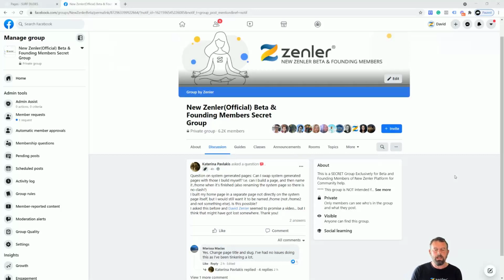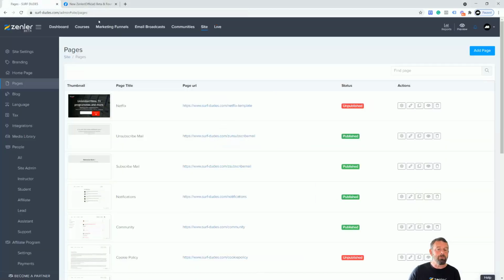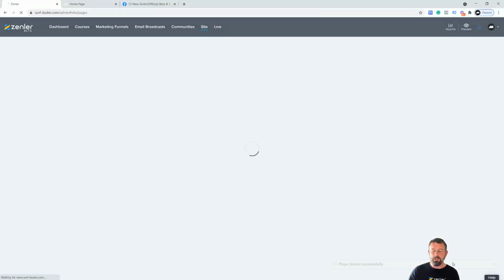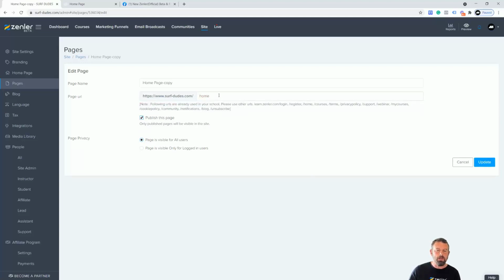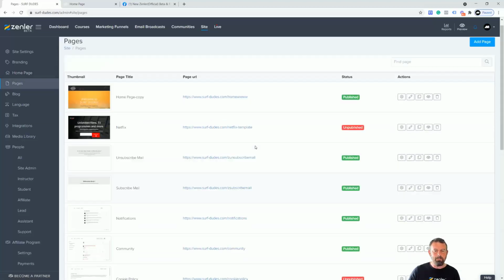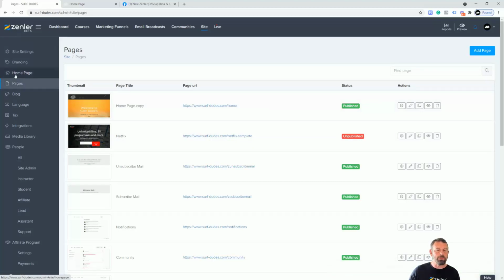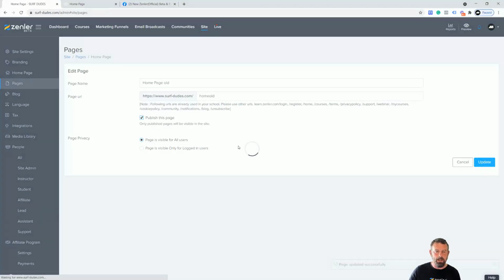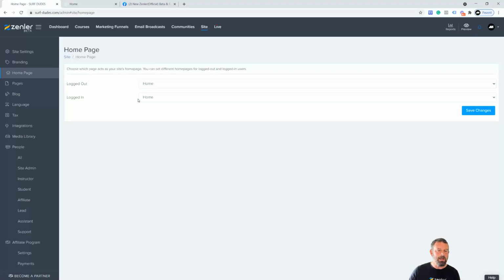ZenlerFBH - Setting homepages and changing urls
Questions: Zenler Instructor
Why does my home page URL show home-1?? in the url

Answer:
In this video, I will explain Site page URLs and setting a new homepage and the best practices